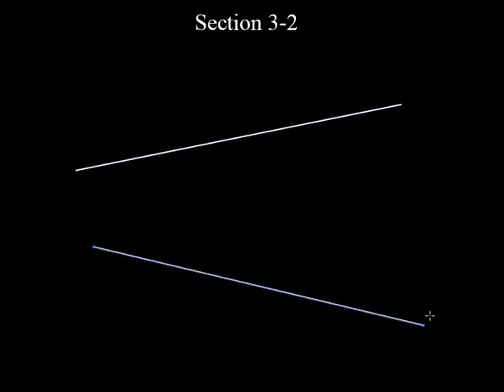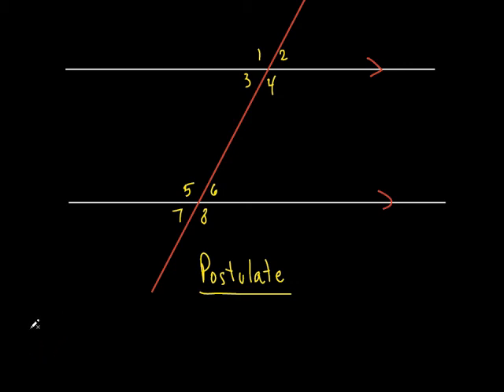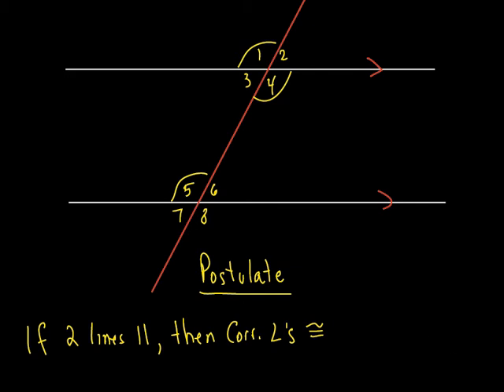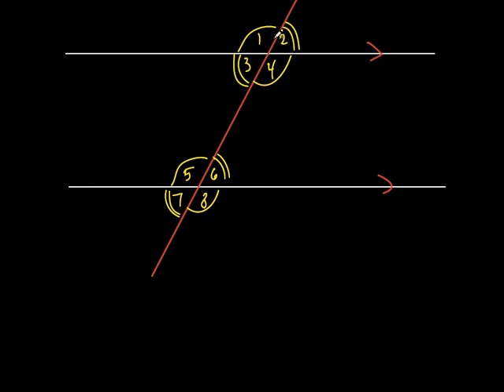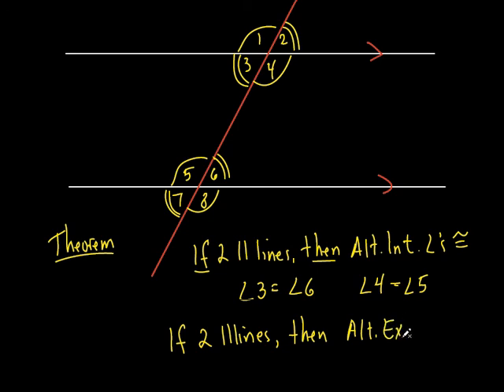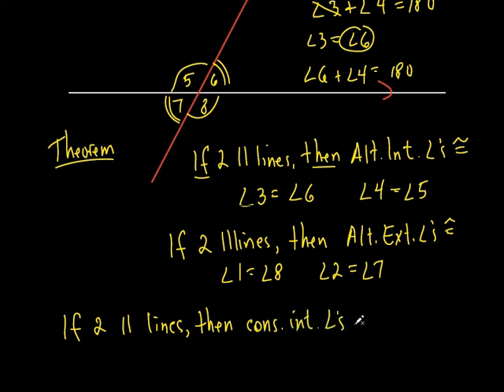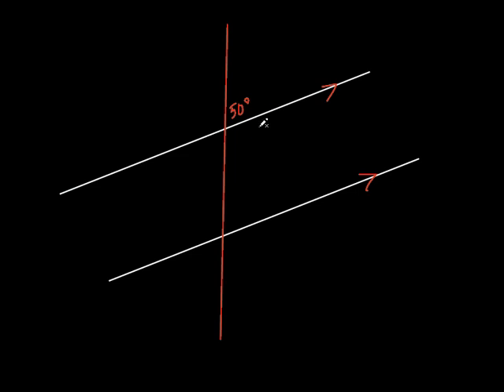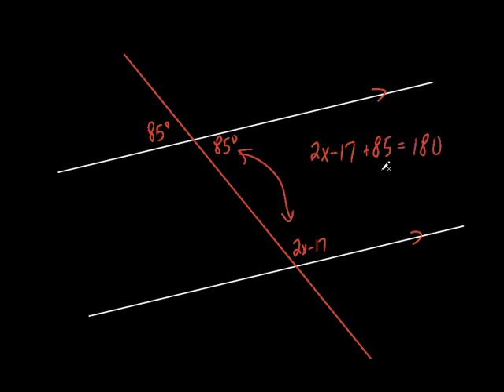3 Section 3 2 Angles and Parallel Lines